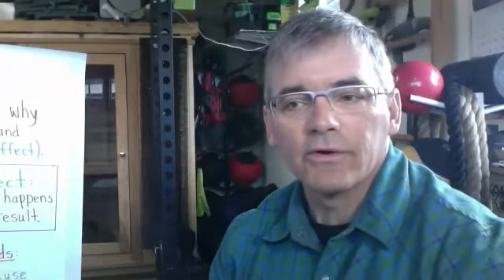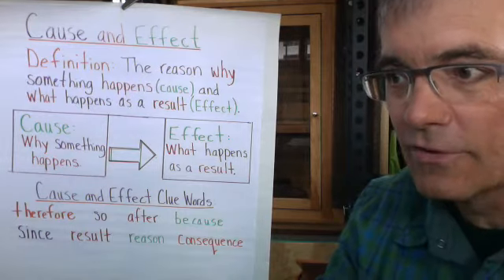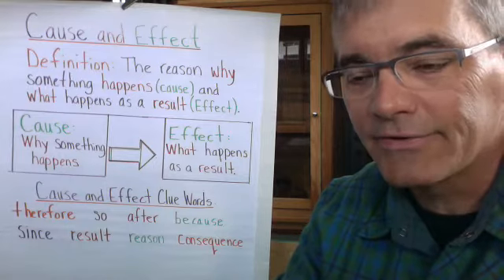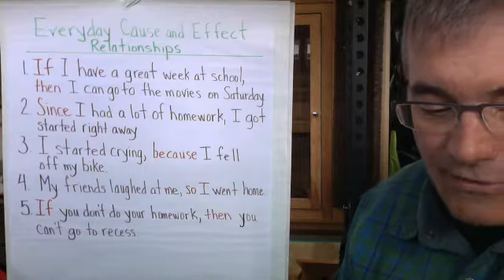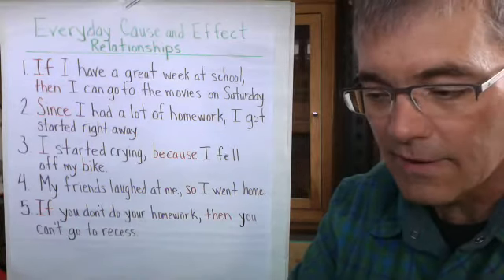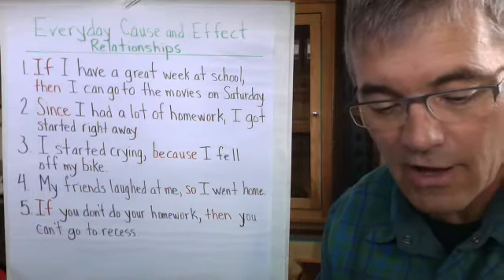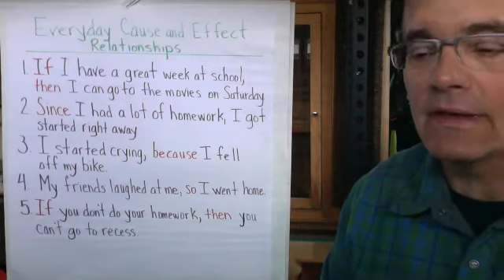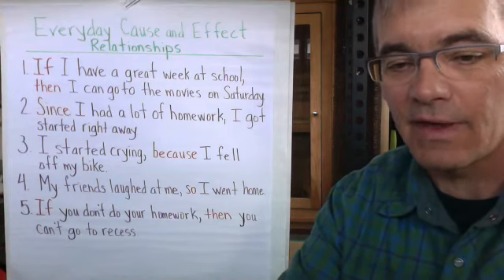Week of April 13 | Fourth Grade Reading Lesson (Cause and Effect Part One)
Mr. Buckham from Central Elementary School shares a reading lesson for fourth graders. This lesson is part one of two videos.

It can be found as part of the distance learning plan for fourth grade, located on the Fourth Grade Learning Opportunities Page under the Week of April 13